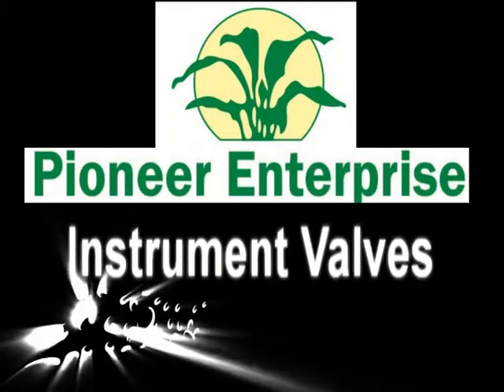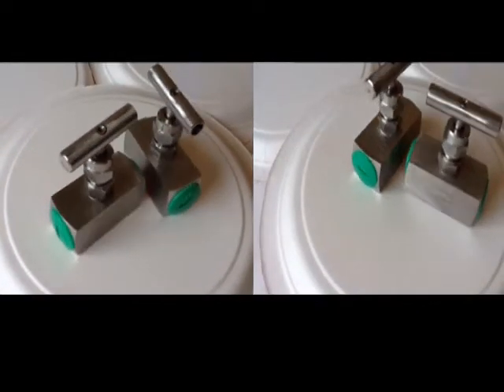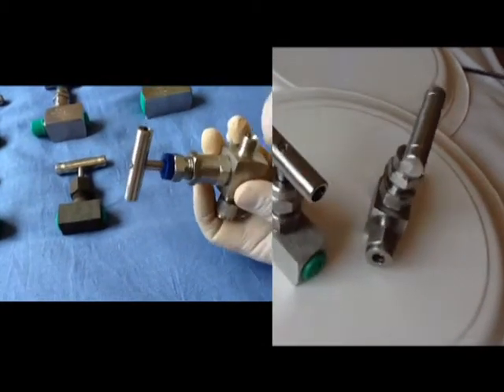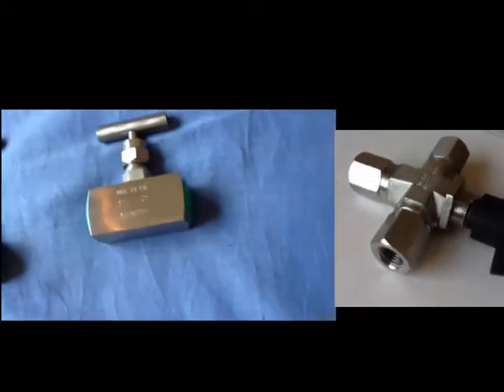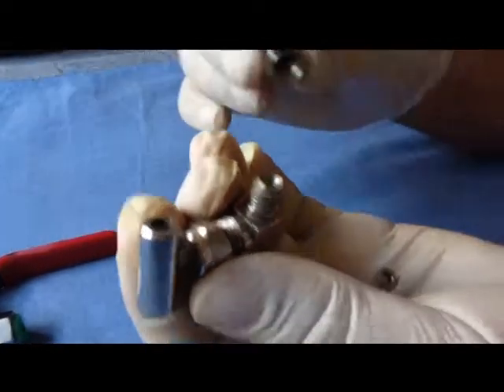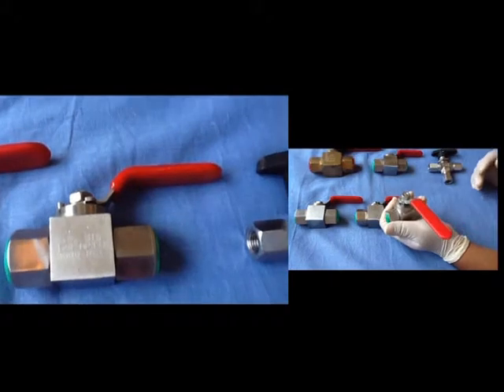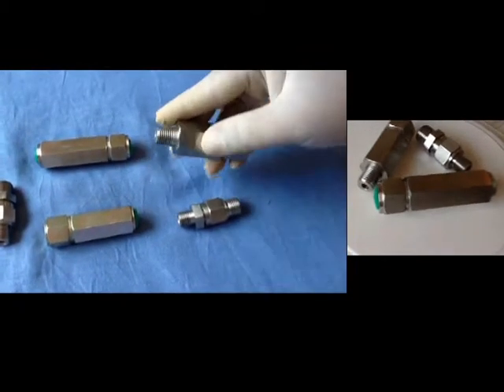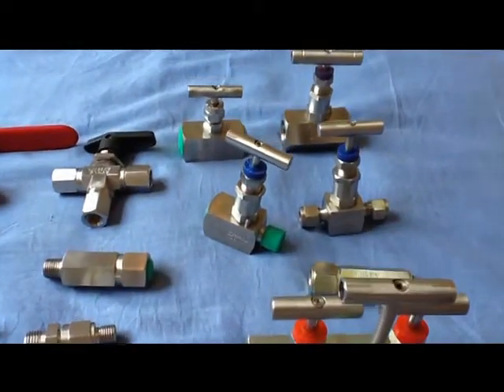Instrumentation Valves for Process Control and Fluid Control by Pioneer Enterprise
Pioneer's strengths are more than two decade of experience with sourcing and networking through strategic alliance with leaders in Instrumentation products industries and technology driven companies with dedicated human resources as our strength. We are well established and experienced in meeting your special requirement with quality assurance. Our network will supply you any product at a most competitive price and a fastest delivery period.